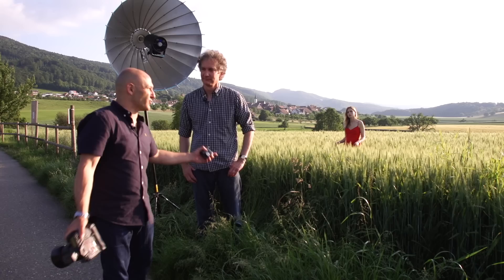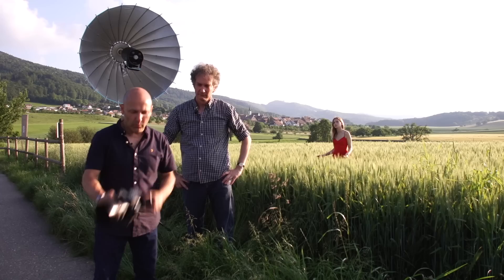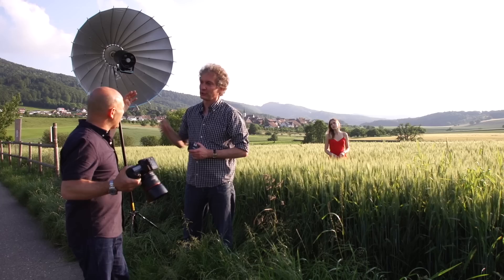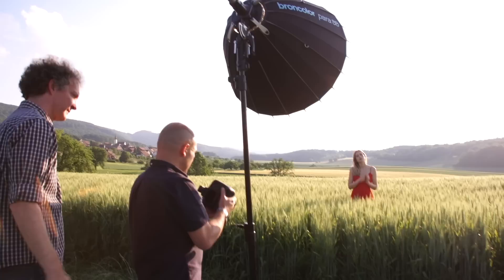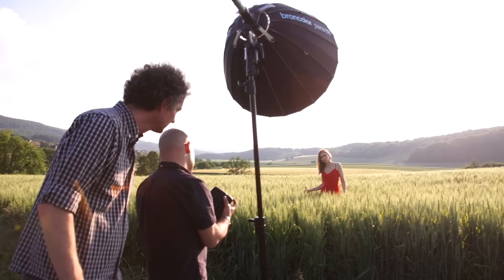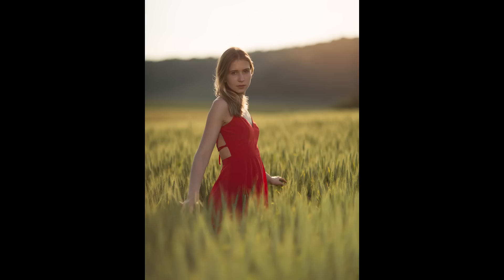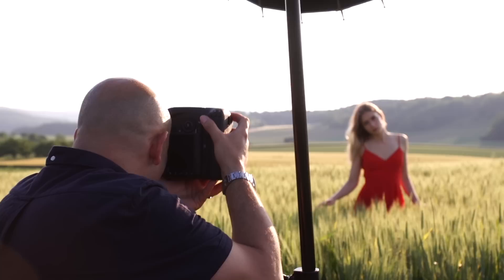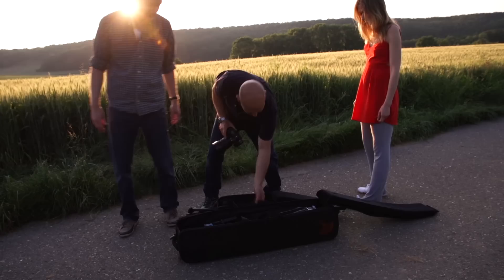Broncolor 'How To' shoot High Speed Sync flash with a DSLR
In this 'How To' video Karl & Urs demonstrate the new High Speed Sync capabilities of the Siros Lights with the new RFS2.2 trigger, allowing to sync your flash up to 1/8000th of a second on a DSLR. Check this video to see the cool effects possible with this feature.

Previous broncolor "How To" videos.

If you're new to my blog then don't forget to check out our previous broncolor "How To" professional photography videos.